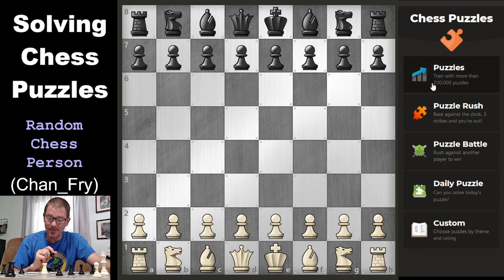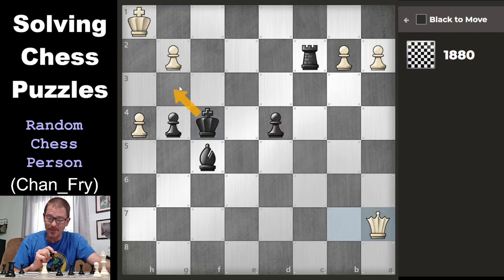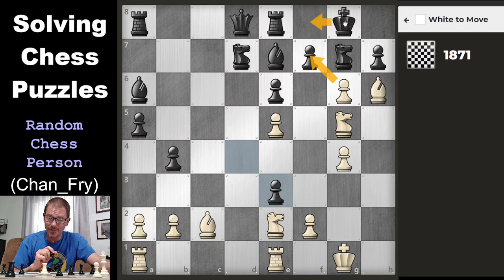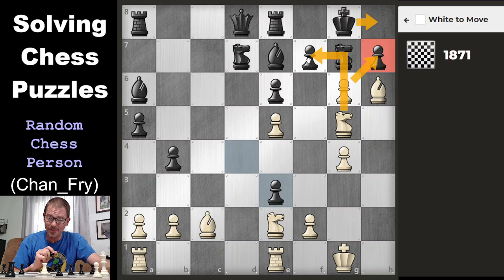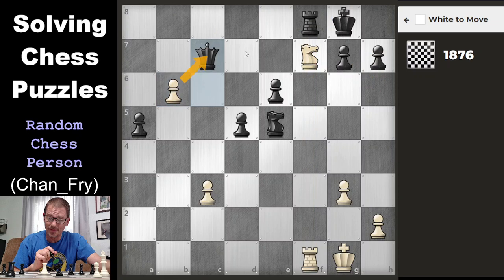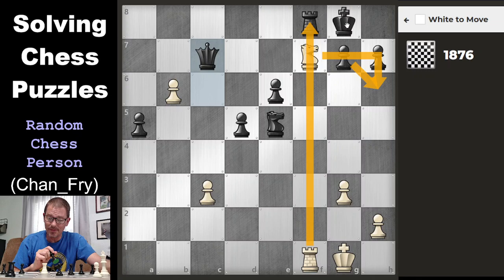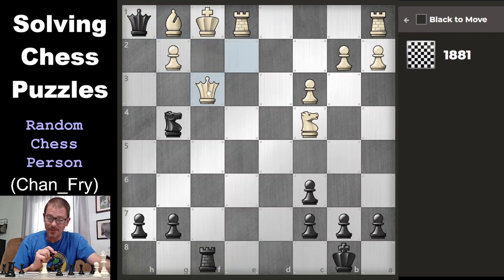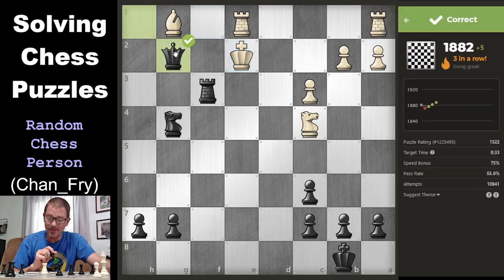Solving Chess Puzzles (1871-1893)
In this one, I fail the first puzzle, dropping to 1871, but claw my way back up to 1893 before it's over.